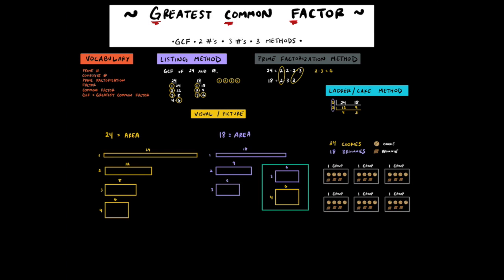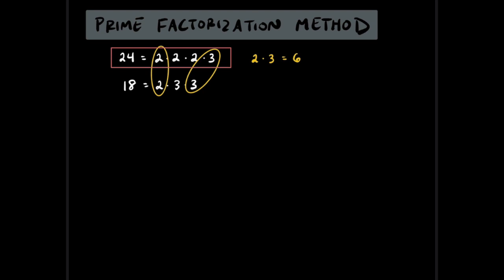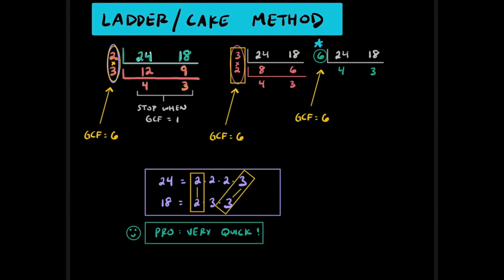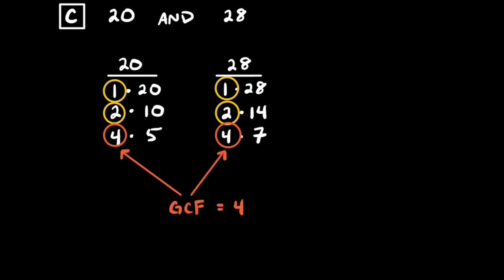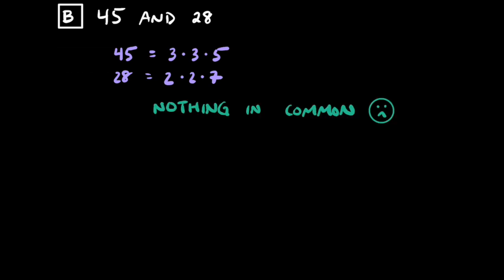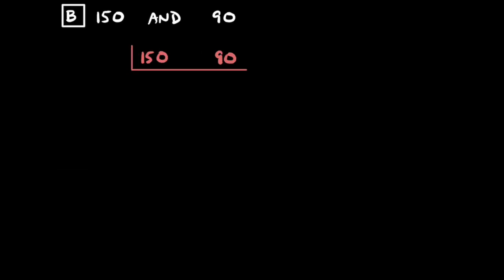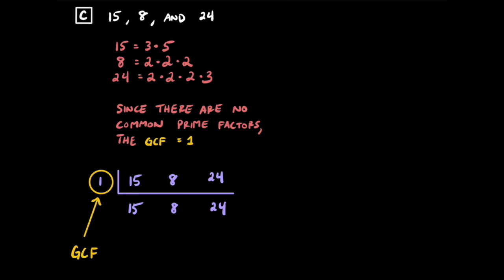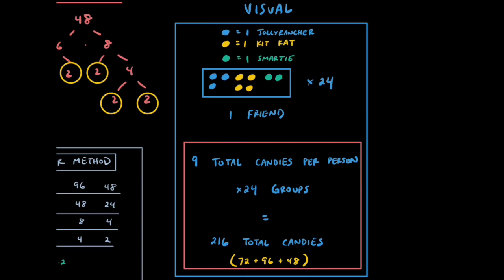Pre-Algebra: GCF (Virtual Lesson / Education)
This lesson is designed to teach you to apply your knowledge of factors and prime factorization, to determine the greatest common factor, or GCF, of two or more numbers. This lesson covers some vocabulary, three different methods for finding the GCF, and some practice problems. The lesson concludes with some application word problems.

~ Time Stamps ~

0:51 Vocabulary
2:08 Finding the GCF using the Listing Method
2:51 Finding the GCF using the Prime Factorization Method
3:51 Finding the GCF using the Ladder/Cake Method
6:15 Visual Representation of the GCF
7:40 Example 1: Listing Method Examples & Practice Problems
9:23 Example 2: Prime Factorization Examples & Practice Problems
13:00 Example 3: Ladder/Cake Examples & Practice Problems
18:12 Example 4: Application Word Problems